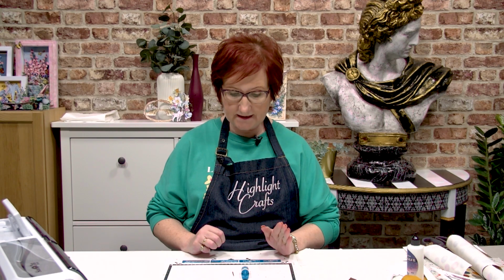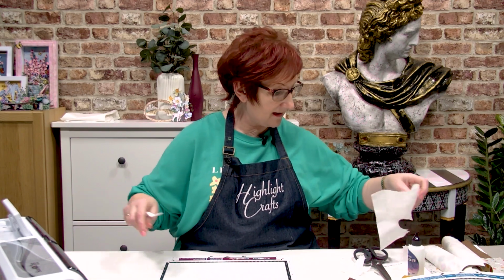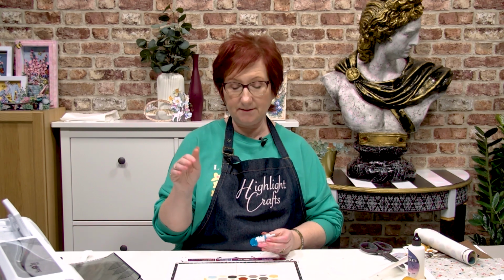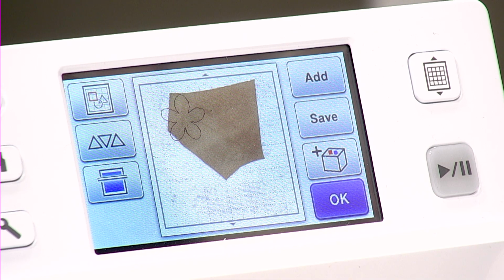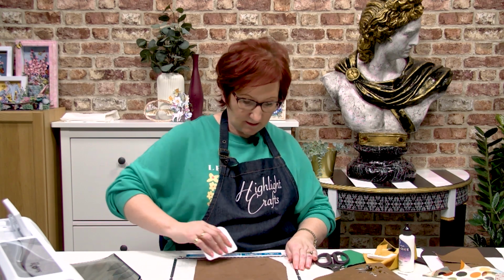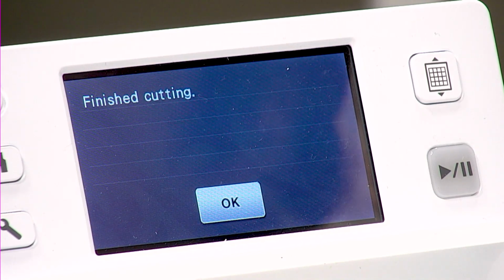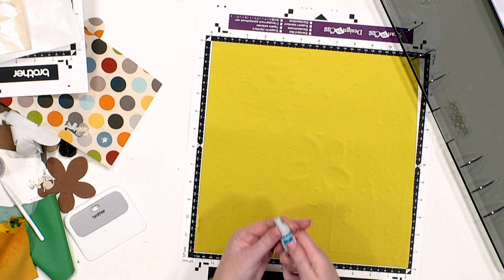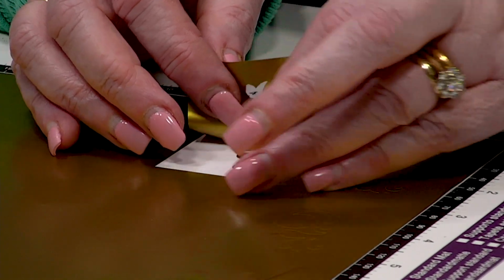ScanNCut CM Monthly Craft Along with Mel | Heaton Month 7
If you are interested in brother products you can find them on the Highlight

*MEL10 Offer Ends 28/03/23
**CB20 Offer Ends 03/04/22